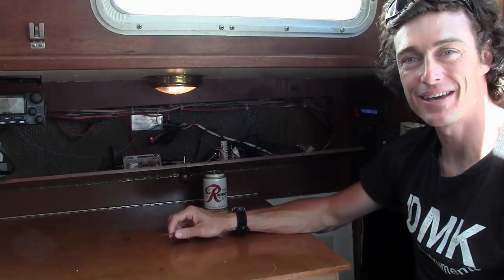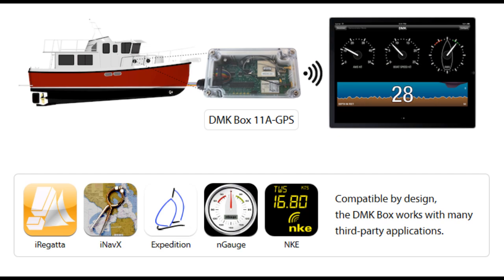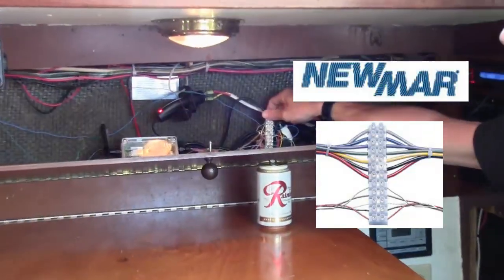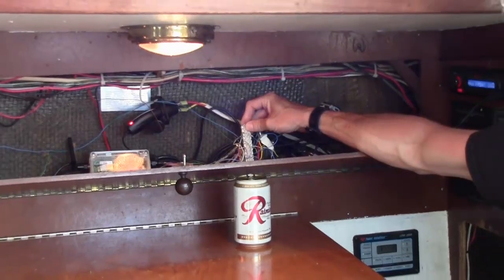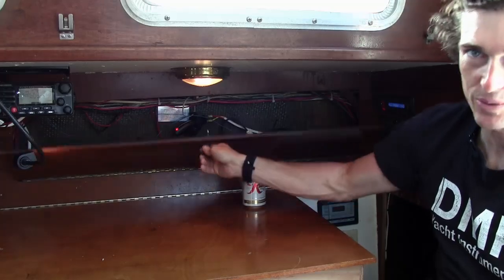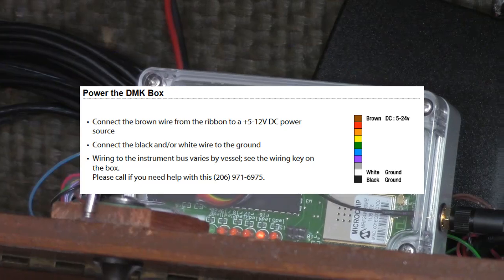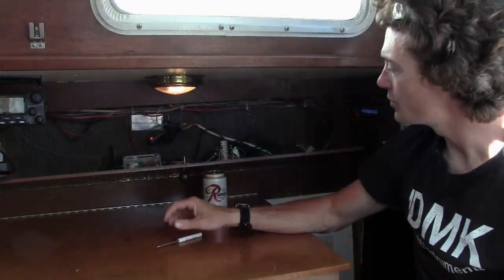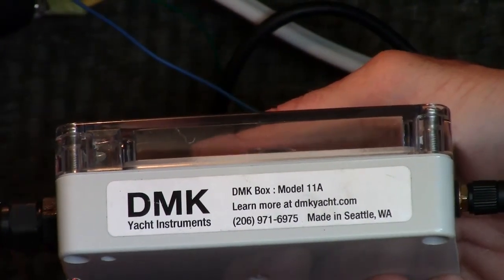DMK Box - How to Install on Your Boat, Tips and Tricks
In this video learn how easy it is to install your DMK 11A or 11A-GPS on your boat and see your instrument data on your mobile device.

DMK Yacht Instruments provides wireless access to your vessel's instrument data, making it easy for boaters and developers to access any vessel data.

Compatible by design, the DMK Box is a wifi bridge that sends your vessel instrument data to third-party apps like iRegatta, iNavX, Expedition, nGauge and NKE on connected devices like iPad, iPhone, iPod touch and PC.

Supported protocols include SeaTalk, NMEA 0183 and NMEA 2000.

DMK Yacht product line:

--- DMK 11A and 11A-GPS (DMK Box)
Compatible by design, the DMK Box is a wifi bridge that sends your vessel instrument data to apps including iRegatta, iNavX, Expedition, Coastal Explorer, nGauge, NKE and MID WiFi on connected devices like iPad, iPhone, iPod touch and Windows PC.

--- DMK AEM14 (Analog Engine Monitor)
The DMK AEM14 is a NMEA 2000 analog engine monitor & converter and a USB gateway in one device. The AEM14 works with analog sending units on your engine, and outputs digital data sentences of your live engine status. The AEM14 connects to any NMEA 2000 device via NMEA 2000 backbone or USB port, or to your DMK Box for display on your mobile device.